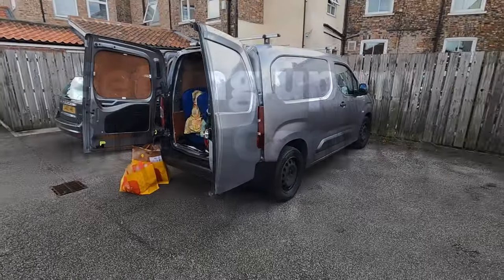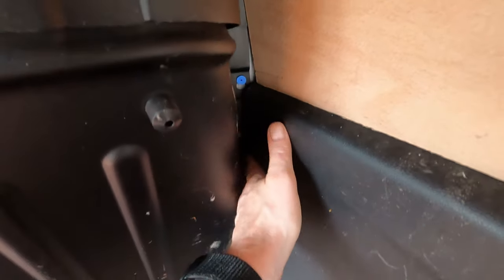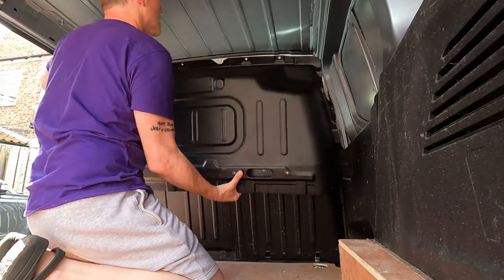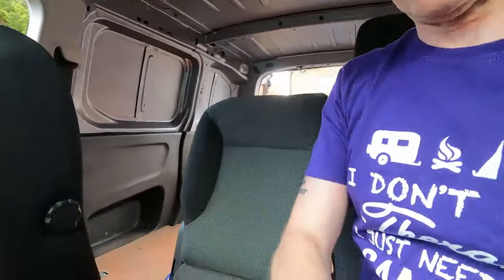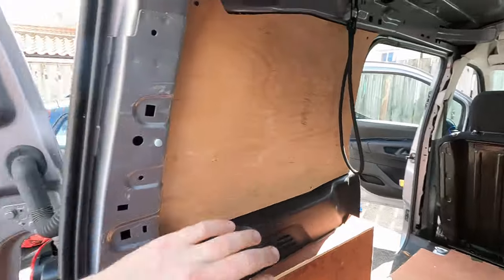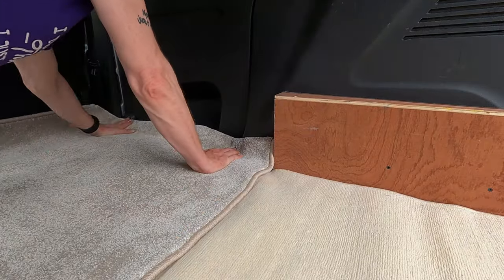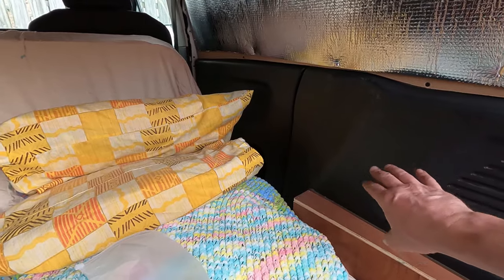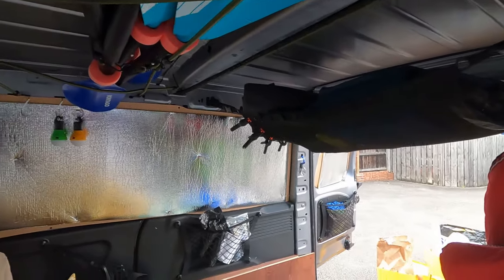Citroen Berlingo Micro Camper/Utility Van - Simple Conversion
Having finally got my van it was time to get to work converting it into a dual purpose micro camper that doubles as a utility van - in other words I'll also be using it for working out of.
It was hard work! Especially taking out/removing the bulkhead!

You'll find things I've used in this video + kit I transferred from the car to the van + kit coming up in future van camping videos